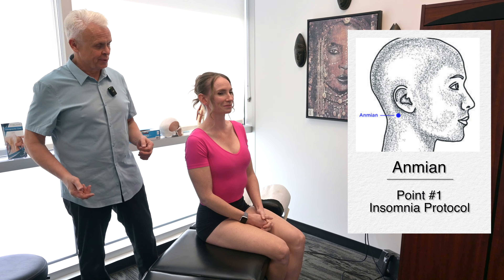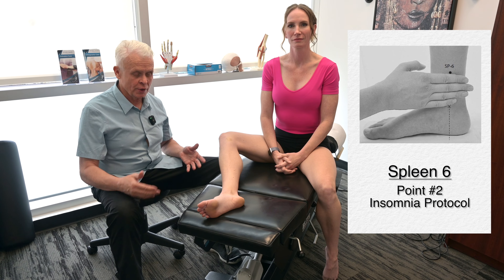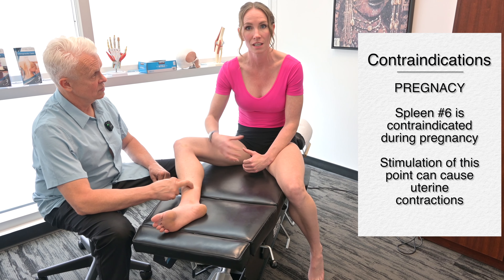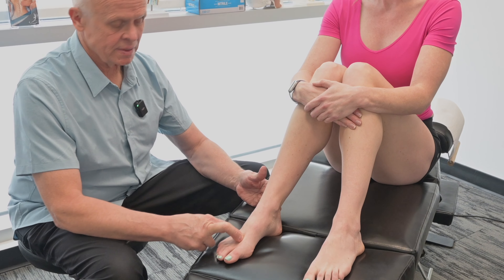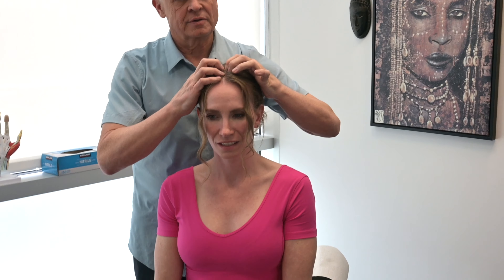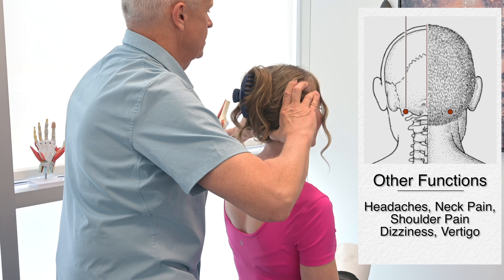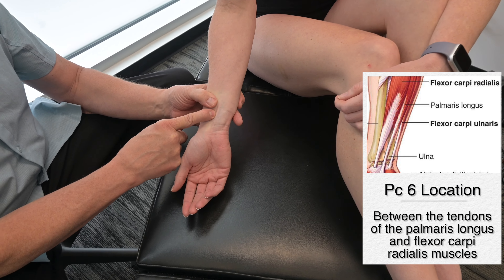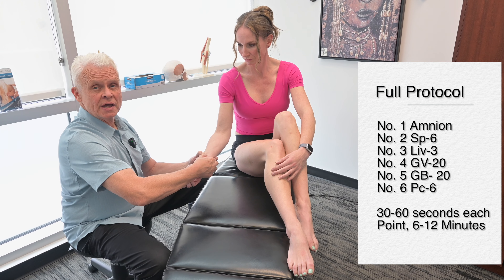Acupressure for Insomnia - 6 Key Points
Acupressure for Insomnia - 6 Key Points - Check out our Insomnia Protocol. Research has demonstrated that sleep plays a significant role in the inflammatory process and general immune function. That is why insomnia (lack of sleep) is linked to a wide range of health problems, such as diabetes, hypertension, asthma, digestive issues, thyroid conditions, neurological syndromes (Parkinson’s, Alzheimer’s), and even weight gain. It takes about 6 to 12 minutes to complete the protocol and it can achieve positive results.

Acupressure and Acupuncture are integral to our MSR Fascial Expansions, combining targeted Acupuncture points with Fascial Manipulation. These techniques are further integrated with Myofascial Release, Osseous mobilizations, and functional exercises.
Mastering MSR requires more than videos or articles—it’s about immersive, hands-on training to develop deep anatomical knowledge, biomechanics, and refined tactile skills. MSR mastery is a journey of focused practice and mentorship, transforming knowledge into expertise.

ACUPUNCTURE BOOKS
The Fundamentals of Acupuncture

00:00 Anmian (Point #1)
01:28 Speen 6 (Point #2)
03:03 Liver 3 (Point #3)
04:26 Governor Vessel 20 (Point #4)
05:22 Gallbladder 20 (Point #5)
06:56 Pericardium 6 (Point #6)